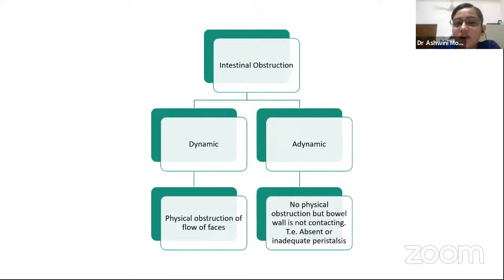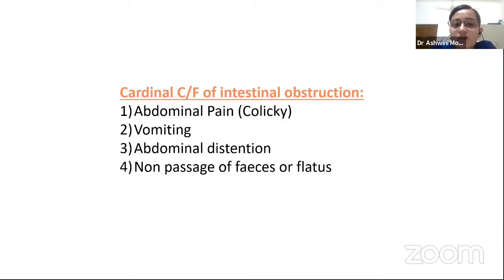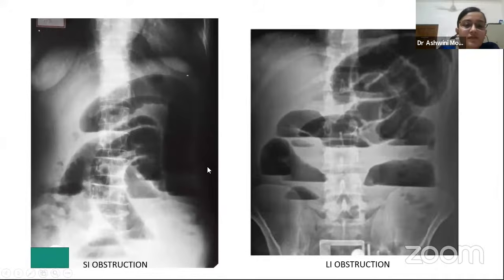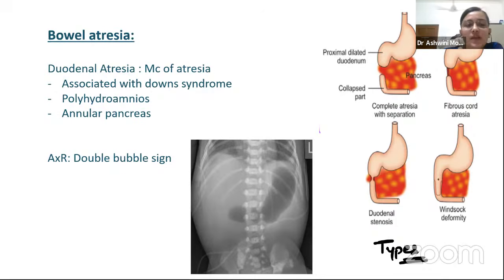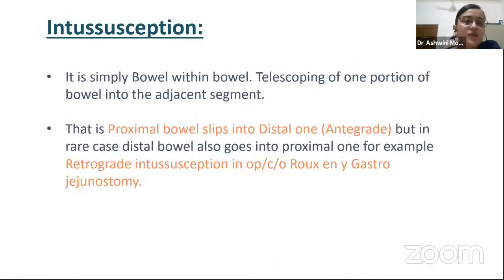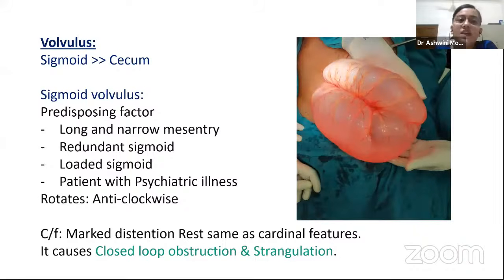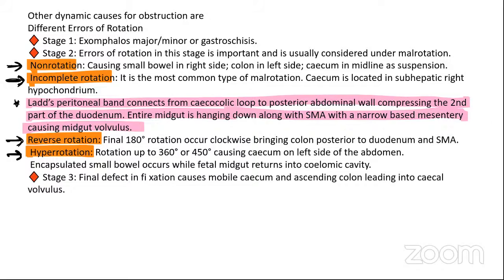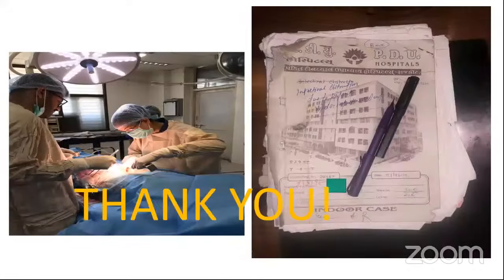INTESTINAL OBSTRUCTION - DDs and Management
Discussed by Dr.Ashwini Modi, PDUMC, Rajkot.

OFFICIAL WEBSITE - 1 click solution for medical study resources
thewhitearmy.in

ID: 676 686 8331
Password: whitearmy